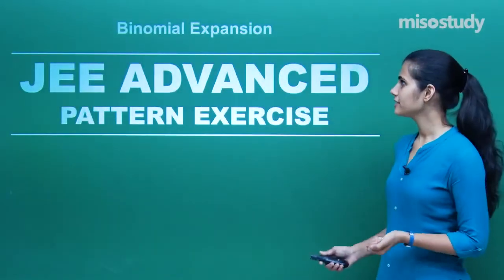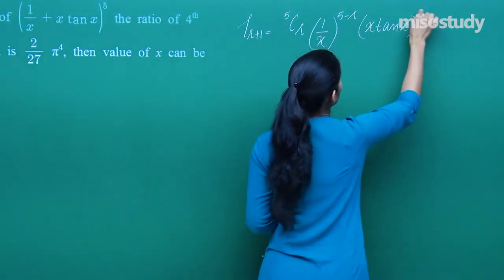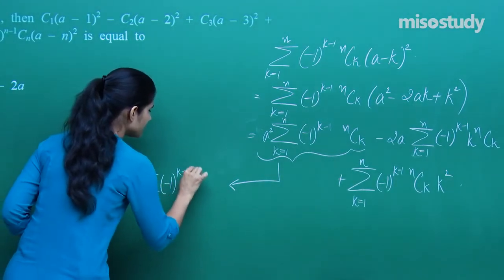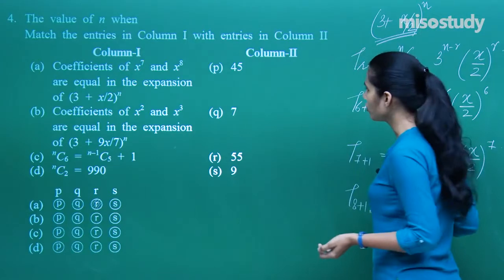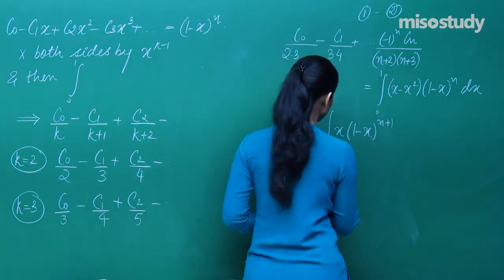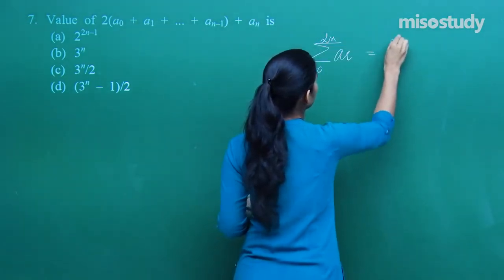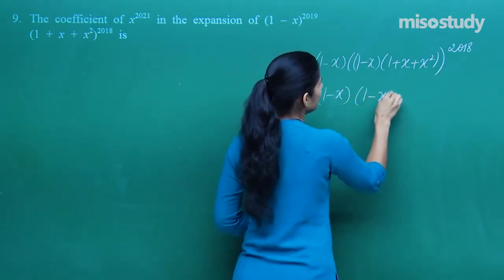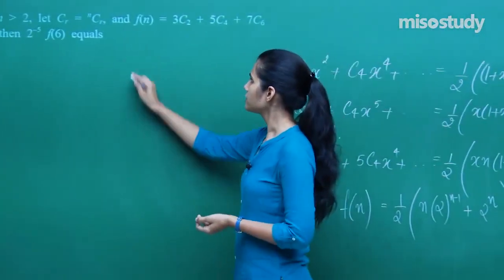JEE Mathematics | 09. Binomial Expansion | JEE Advanced Pattern Exercise | In English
1. HD Video Lectures Designed by The Expert Faculties
2. Theory & Problem-solving Lectures of Full Syllabus
3. Chapter-wise Exam Pattern Question Exercise (Sample Question Papers)
4. Chapter-wise PDF e-Books
5. Chapter-wise Online Test
6. 24X7 Doubt Clearing
7. Hard Disk / Pen Drive / SD Card Courses (No Internet required)
8. 24X7 Online Streaming Course
9. Lecture Download Support for Android and iOS